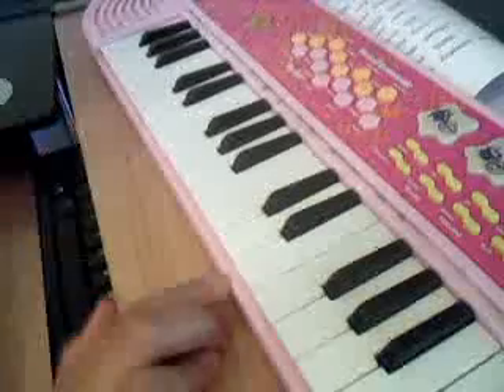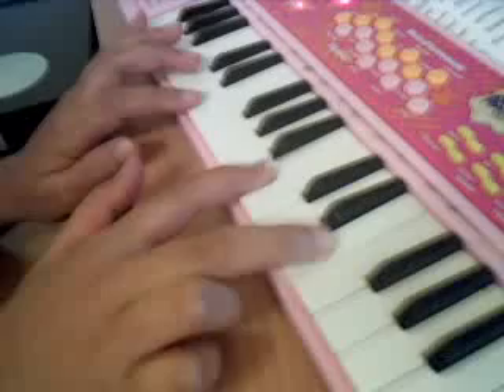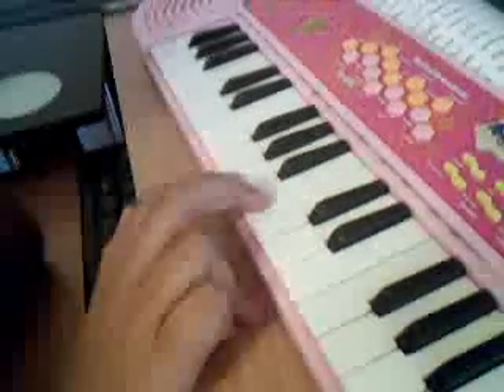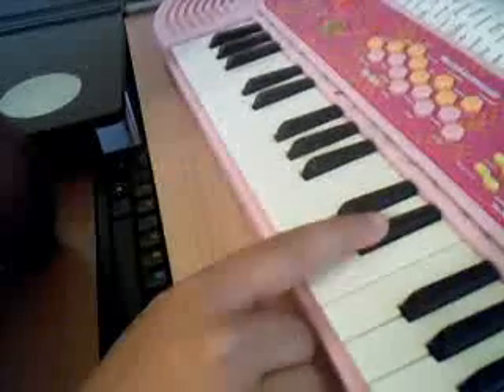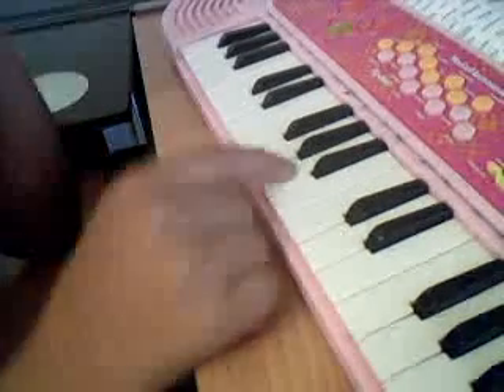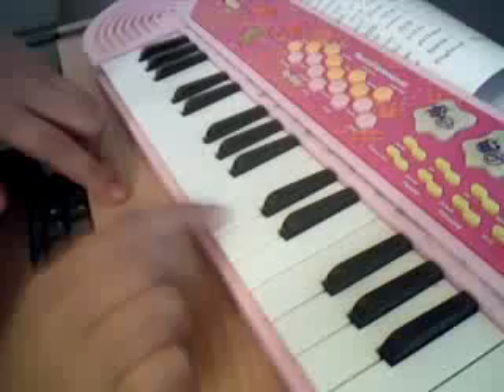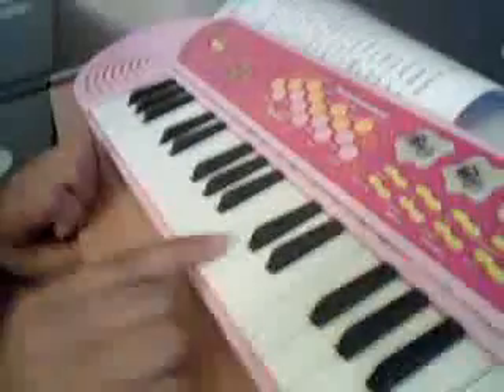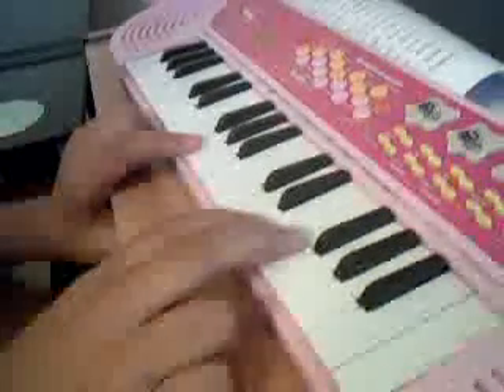09mahmoodh's webcam video Sat 19 Jun 2010 12:54:57 PDT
09mahmoodh's webcam video Sat 19 Jun 2010 12:54:57 PDT